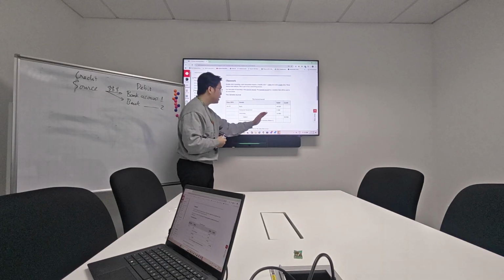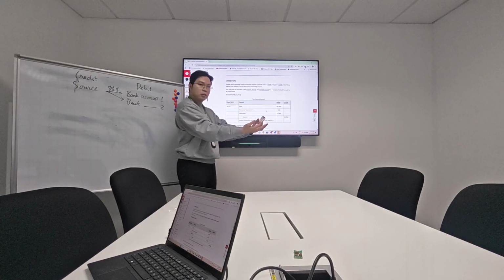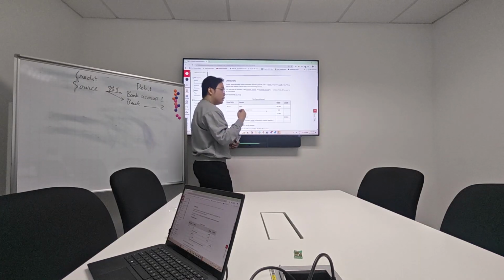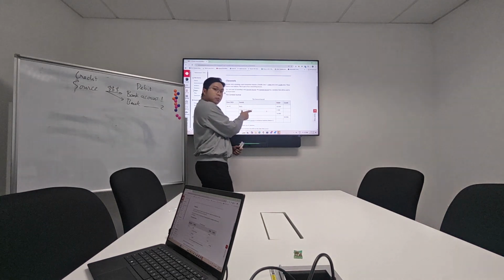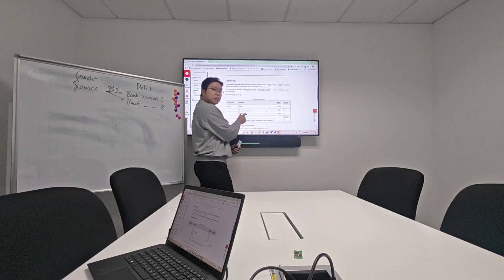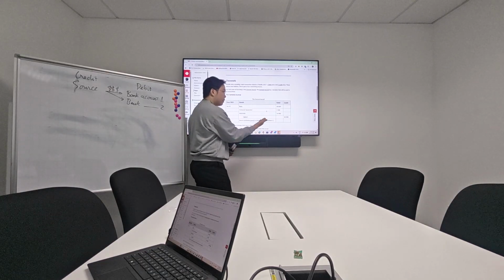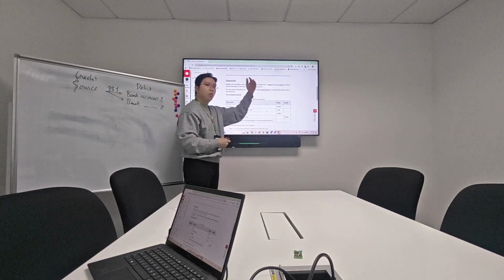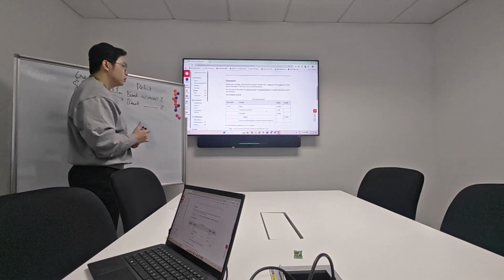2.3 Double Entry Accounting